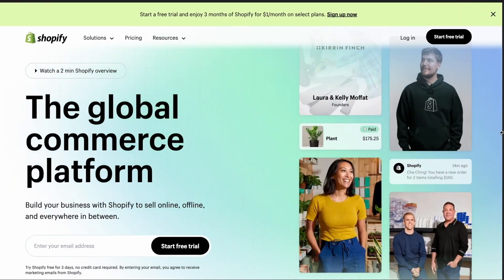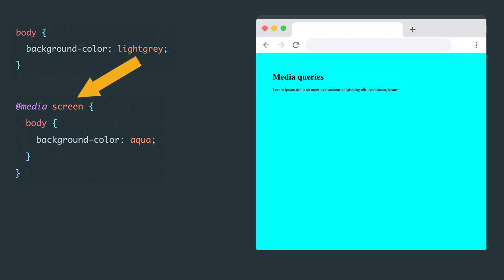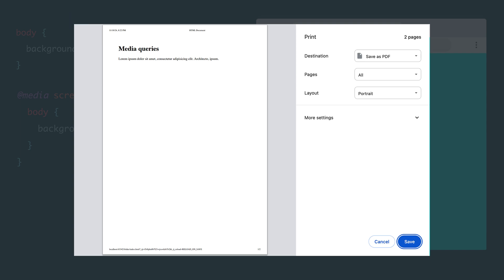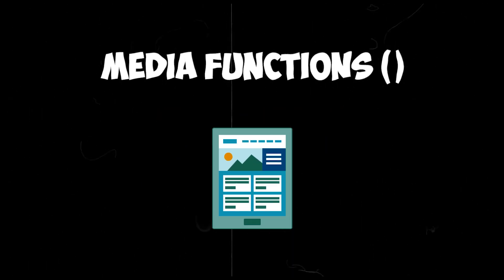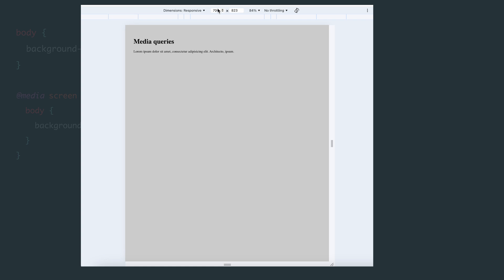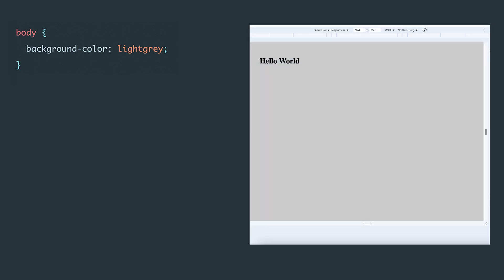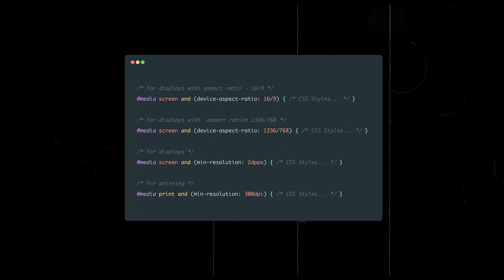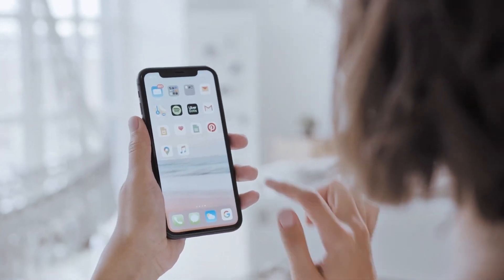Each Media Query in CSS You MUST Know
In this video, you'll explore everything you need to know about media query in CSS to create fully responsive websites. I'll guide you through the different types of media queries, including how to use media query print in CSS for printed content and optimize styles for various devices. This comprehensive media queries tutorial will cover essential tips and tricks to help you master responsive design in no time. Perfect for beginners and developers looking to enhance their CSS skills!